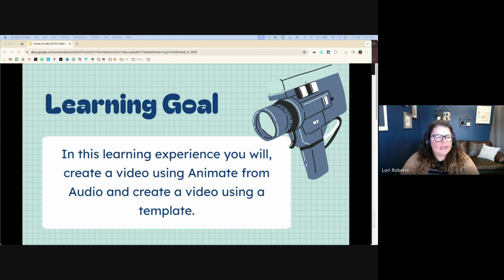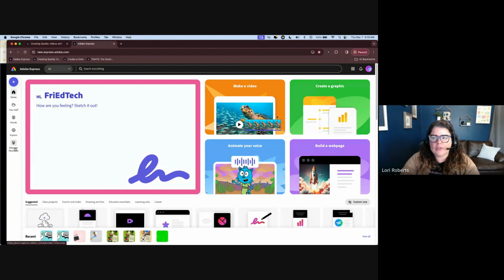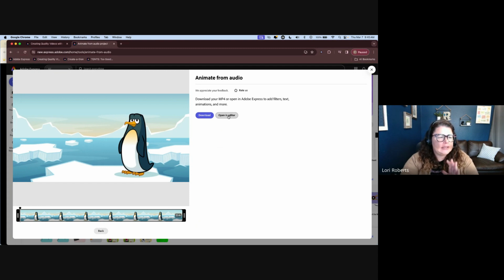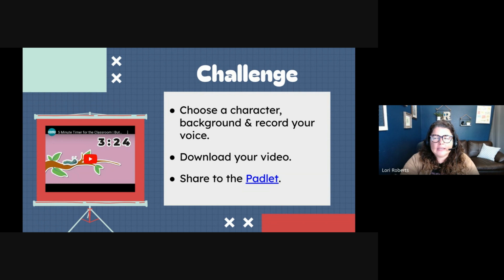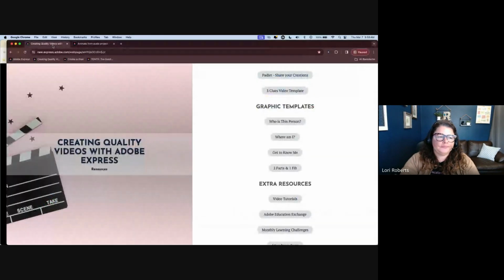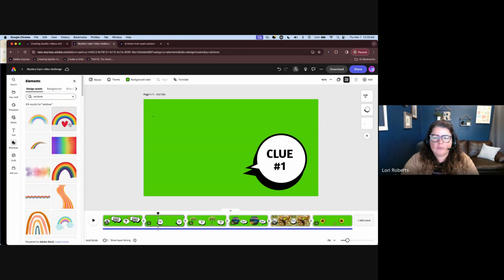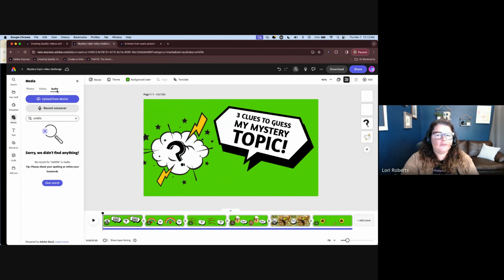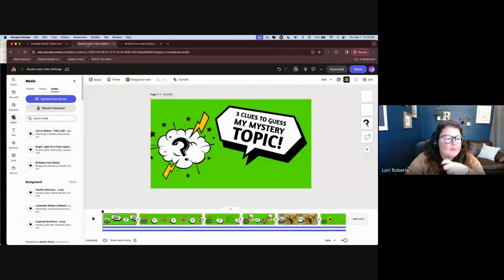Adobe Express Creating Meaningful Videos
Lori Roberts, Lead Learning Guide, FriEDTech
In this interactive workshop, discover the art of crafting videos using Adobe Express, equipping you with the knowledge to empower your students with essential skills for expressing, presenting, and sharing content through video. Students will have access to Adobe’s library of stock images, video clips, and audio. Within a few minutes anyone can create a dynamic video to express their learning, voice, culture, or ideas!